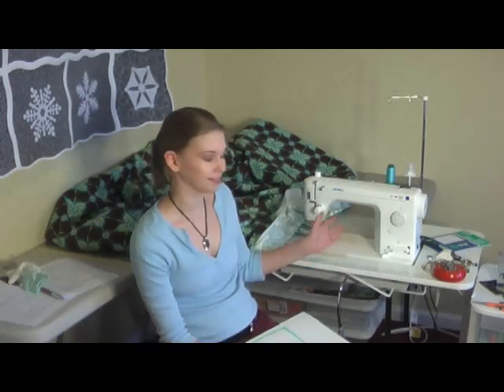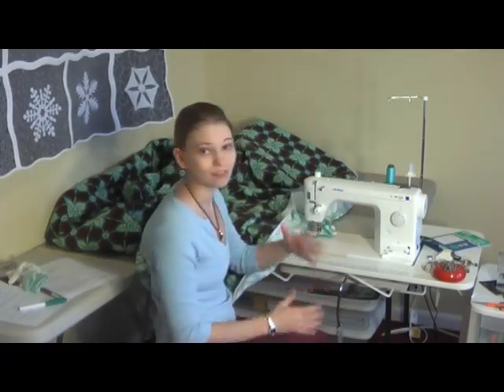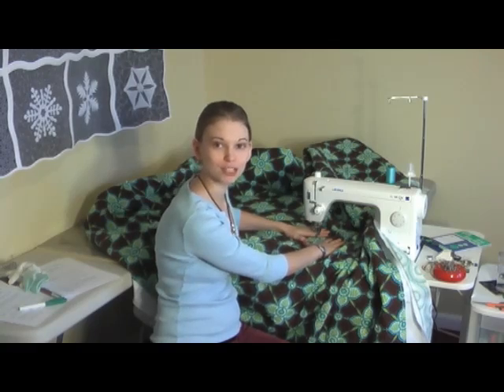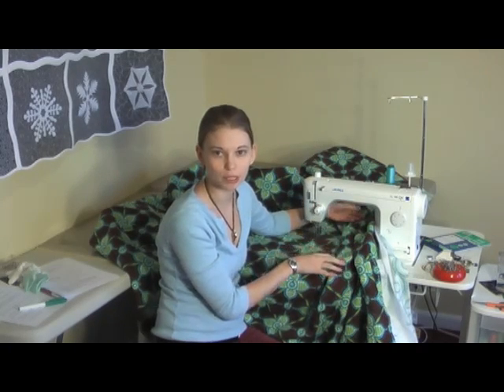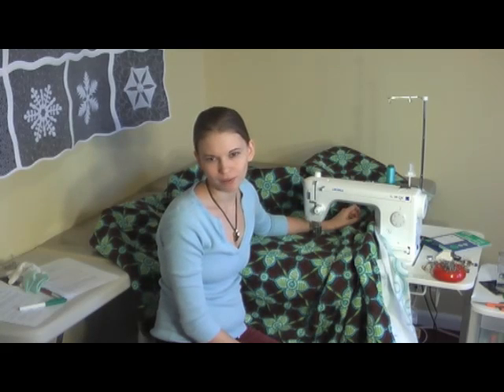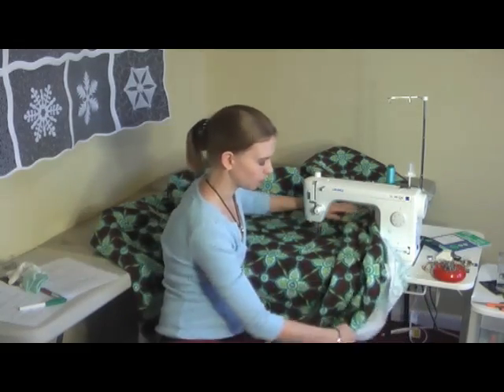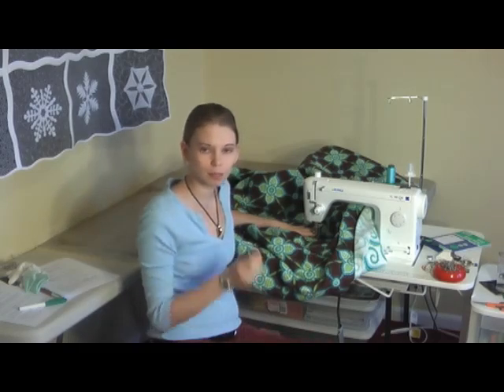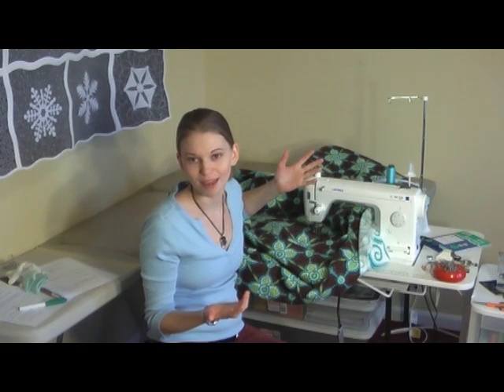Quilting BIG Quilts on a Small Machine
Watch a clip from Leah Day's Free Motion Quilting Basics for Beginners video series on how to quilt a large quilt on a home sewing machine.